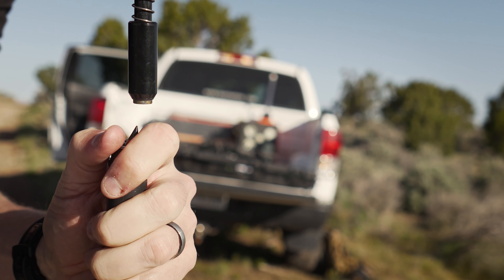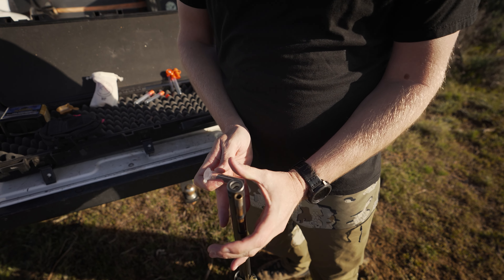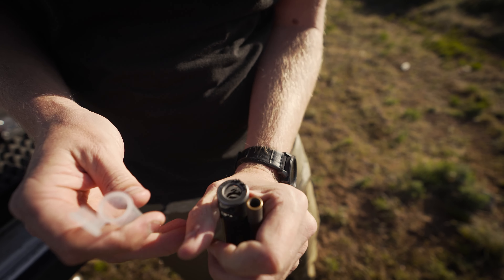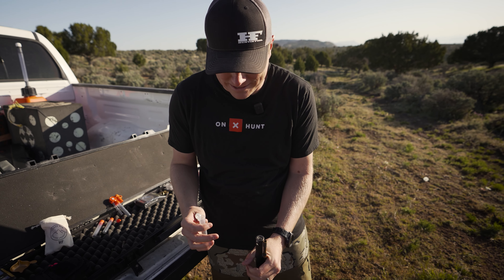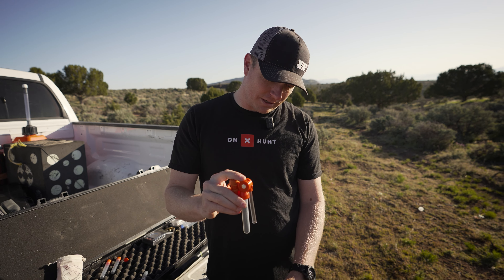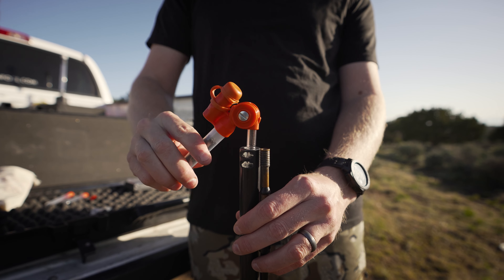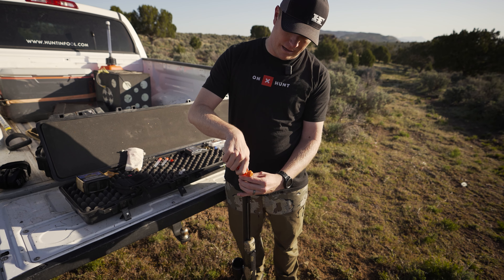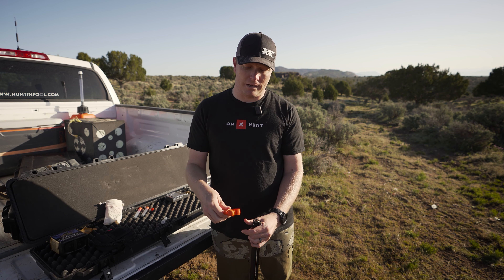The BEST Way to Reload Your Muzzleloader: Cedar Mountain Quickloader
This is a tool that every muzzleloader hunter should have. Load your powder and bullet with no spill even with a muzzle break. Get your's today at gearfool.com